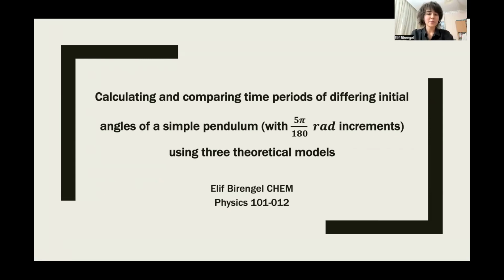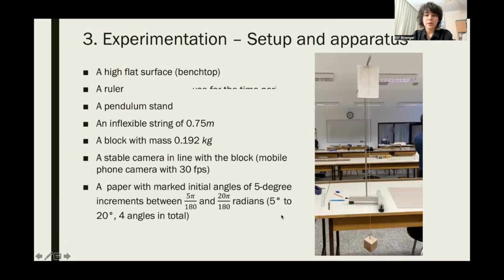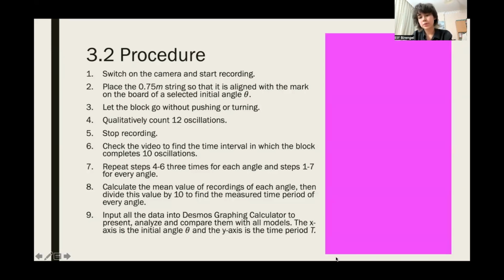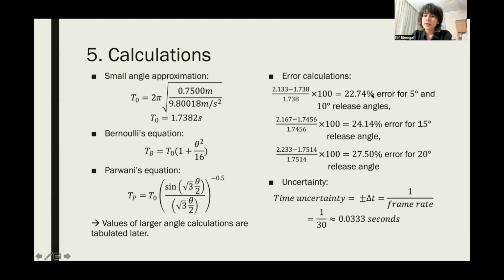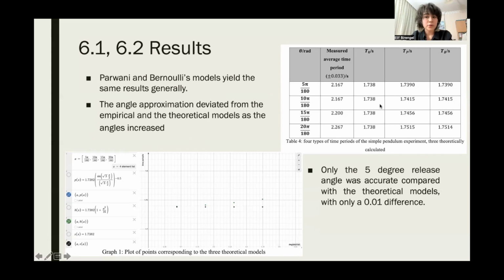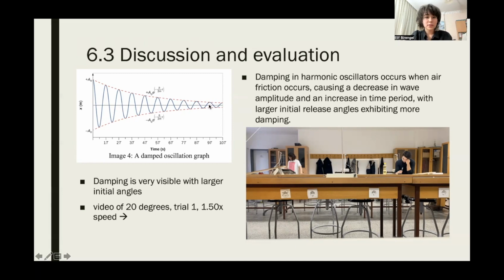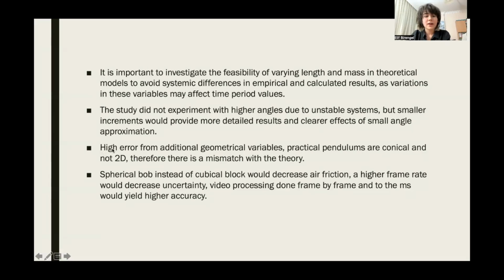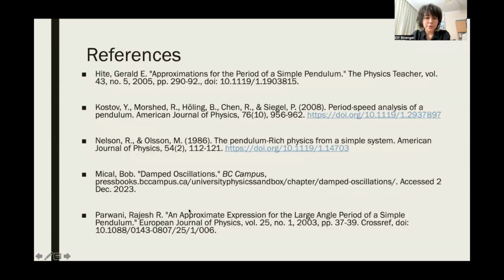Comparing time periods of differing angles of a simple pendulum using three theoretical models